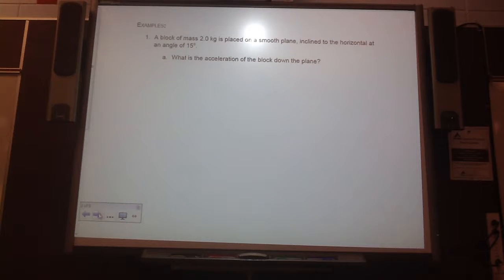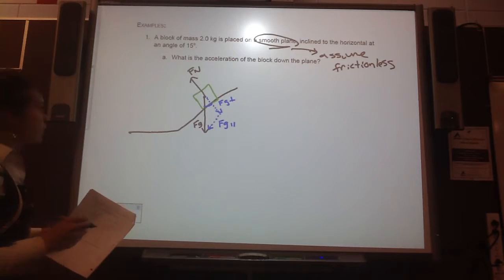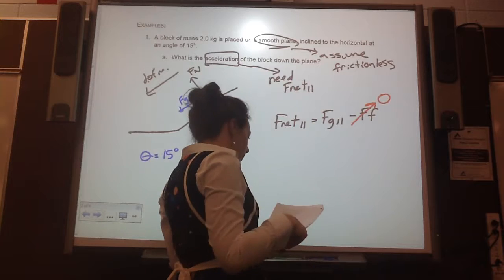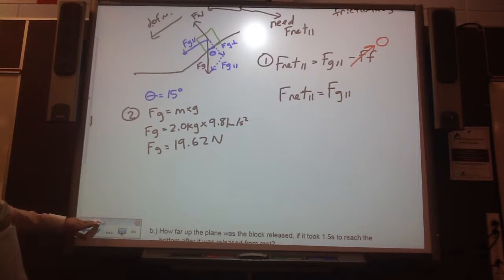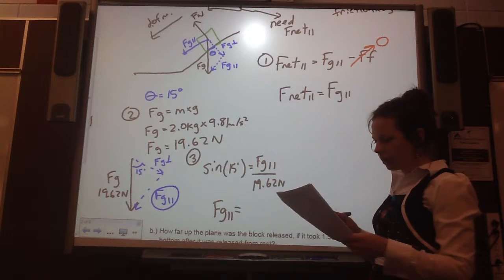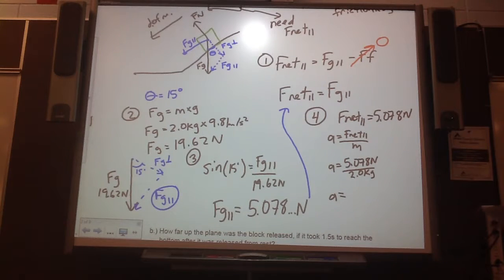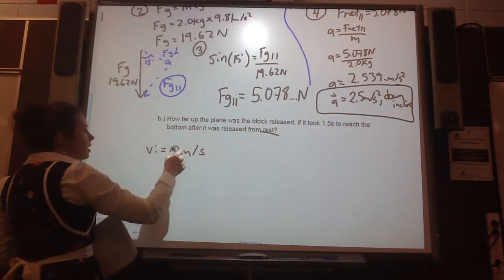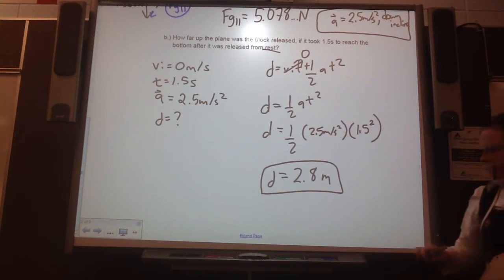inclined planes part 2